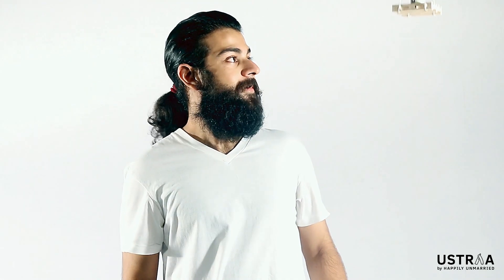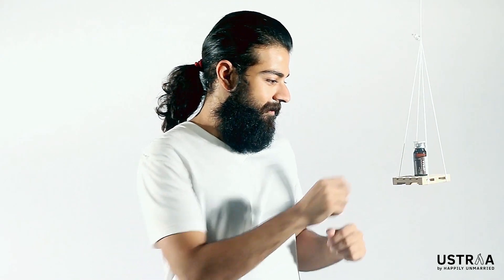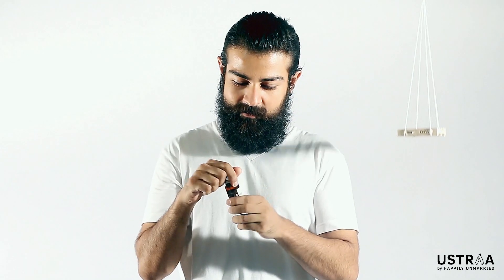How To Use Ustraa Mooch & Beard Oil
Dear Rascals, Watch and Learn! ;)

Caution : Not to drink!